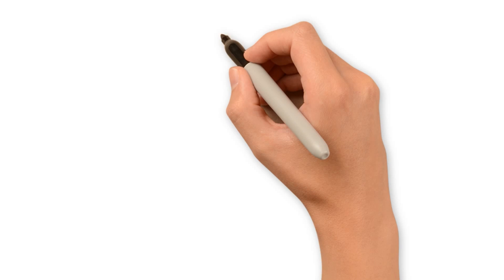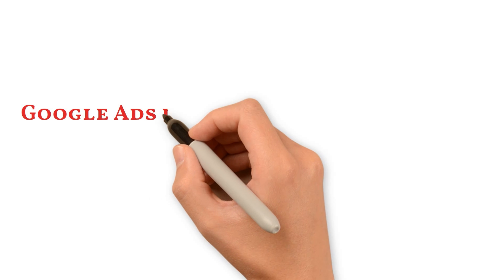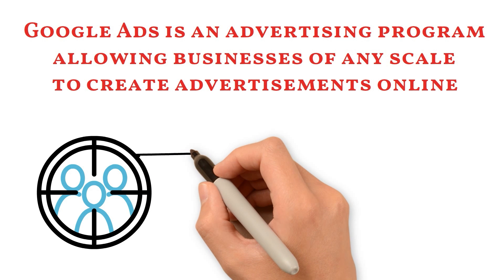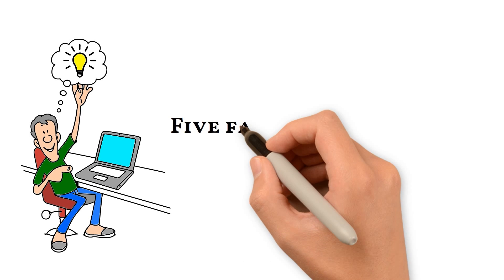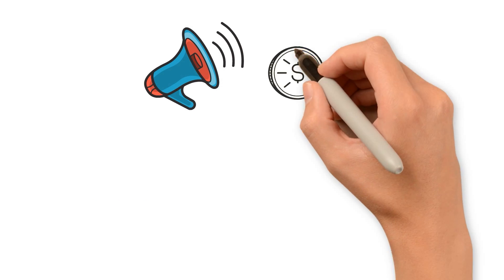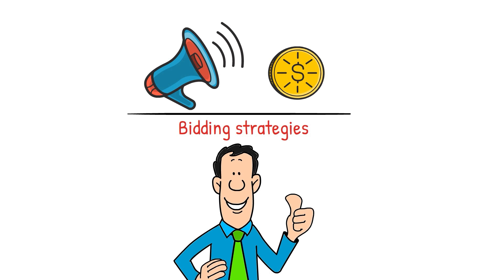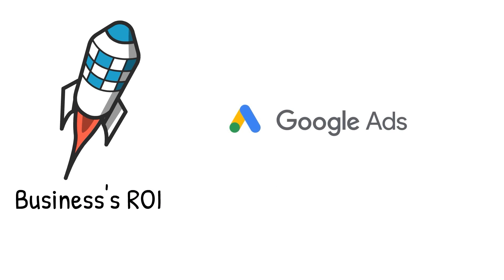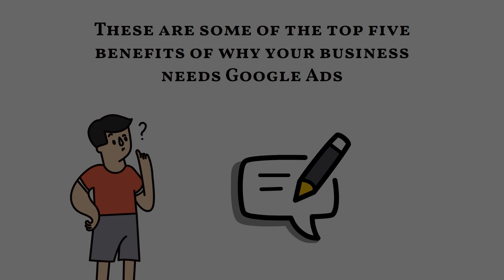5 Reasons To Run Google Ads For Your Business